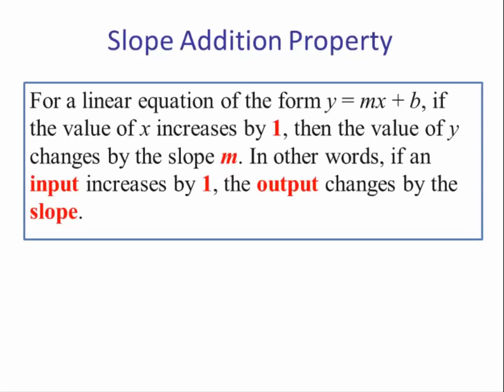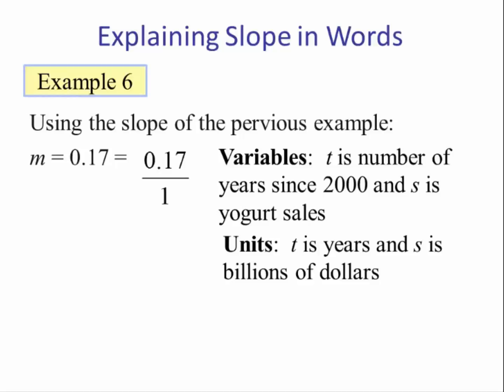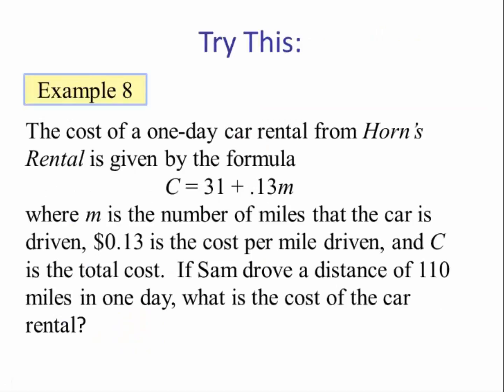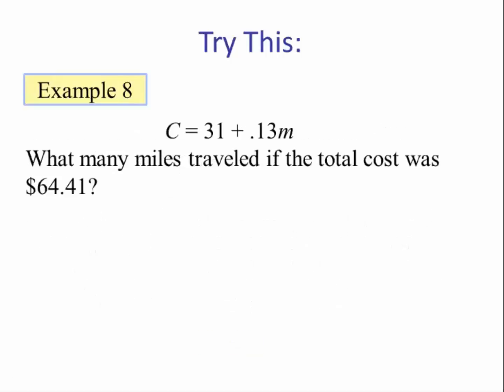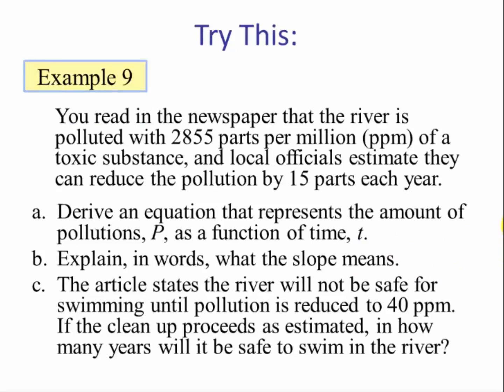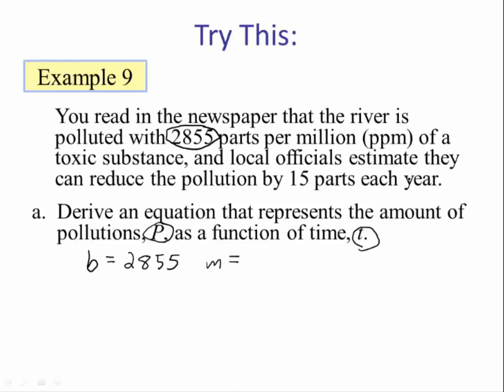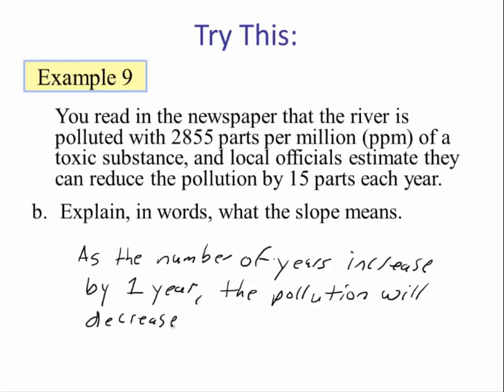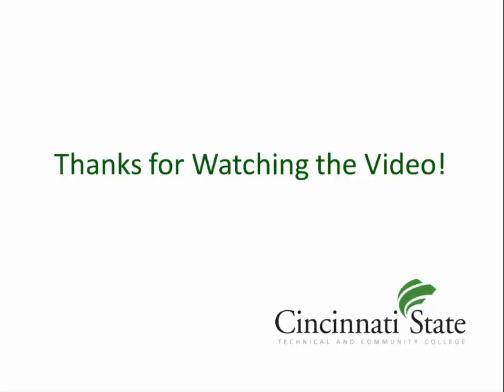Rate of Chage Part 3